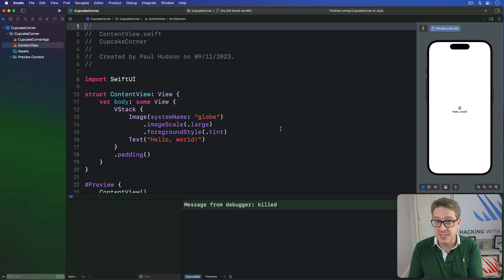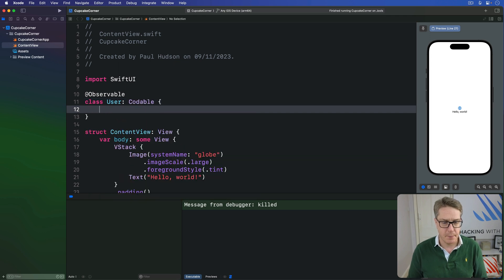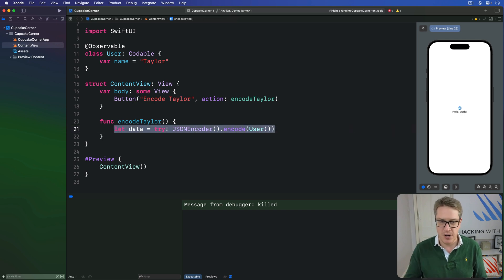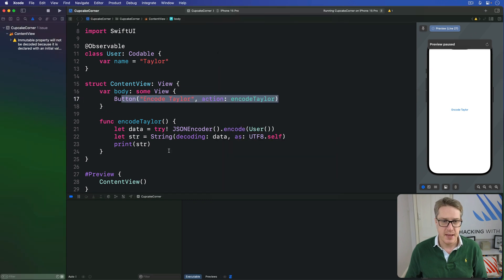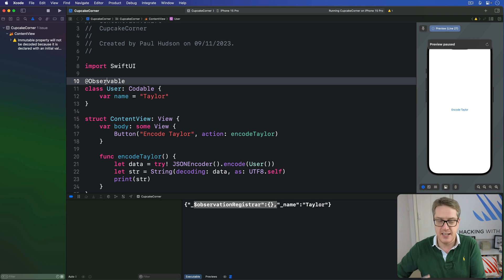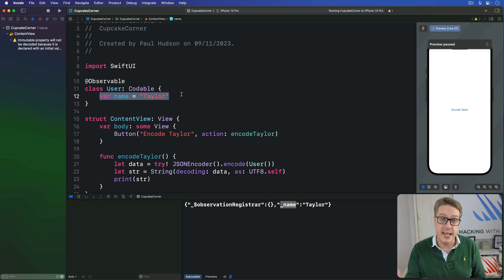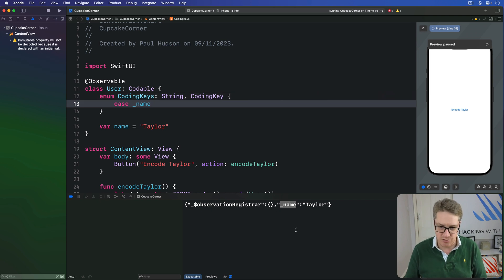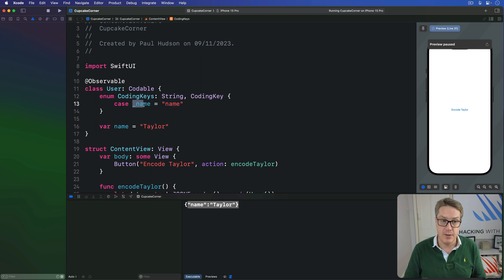Adding Codable conformance to an @Observable class – Cupcake Corner SwiftUI Tutorial 4/9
4. Adding Codable conformance to an @Observable class: This video